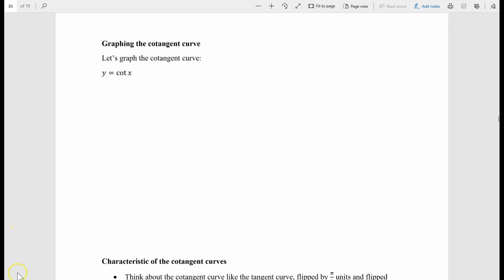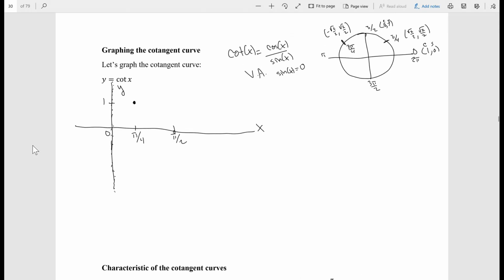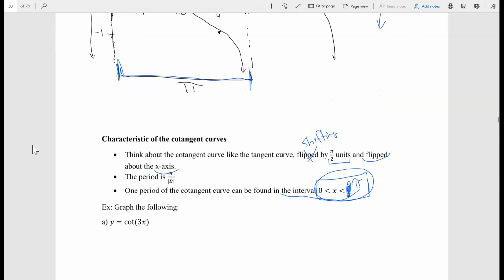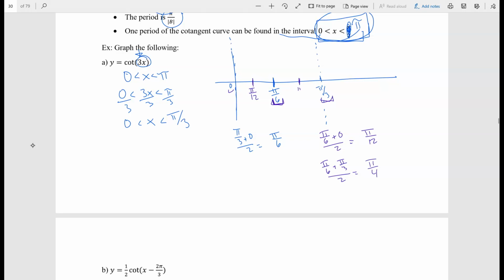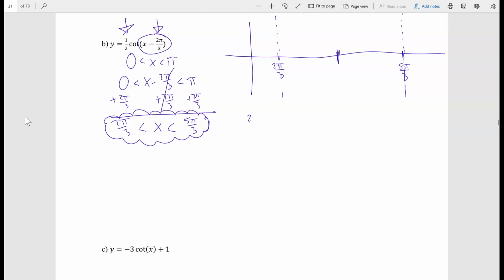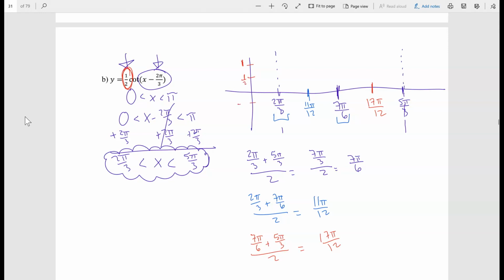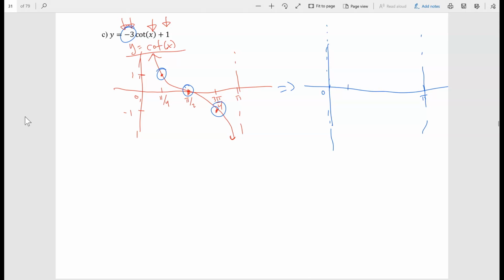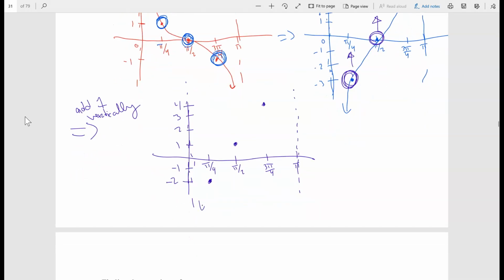Math 104: Graphing Cotangent Curves + Examples